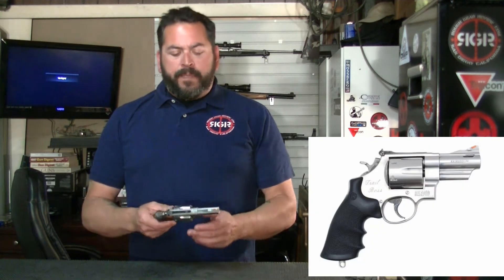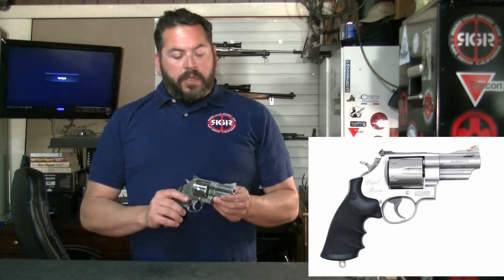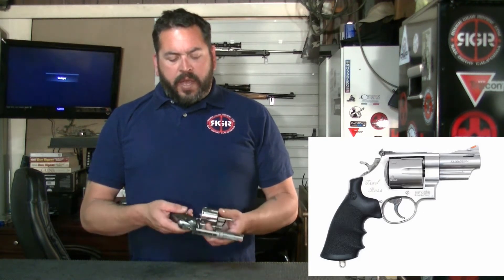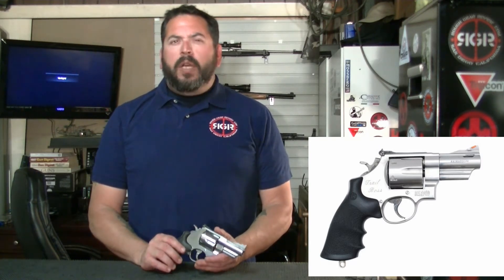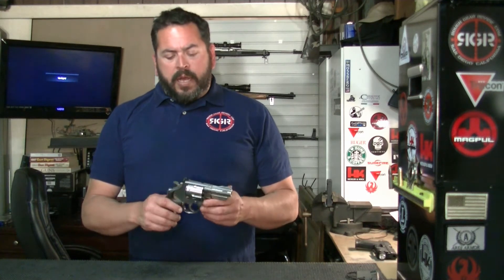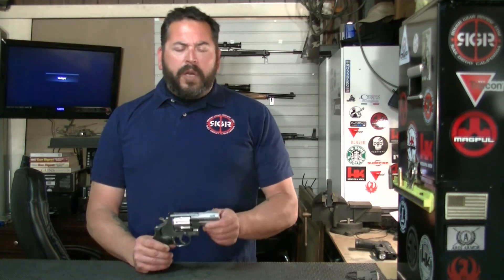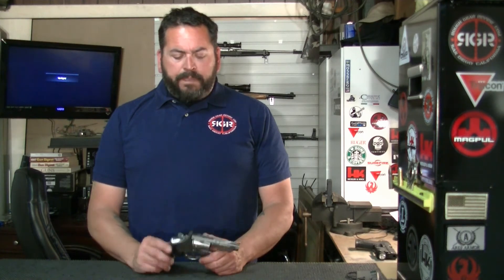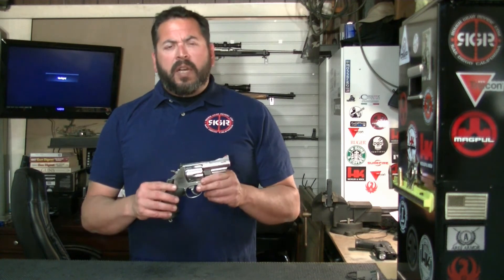Smith & Wesson 44 Magnum Trail Boss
A look at a two decade old Smith & Wesson Model 629 44 Magnum Trail Boss.